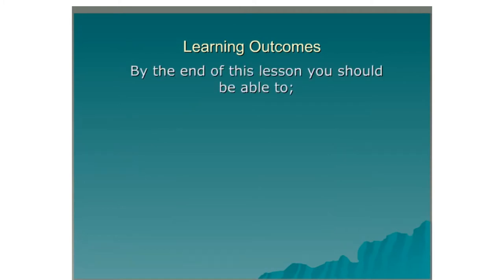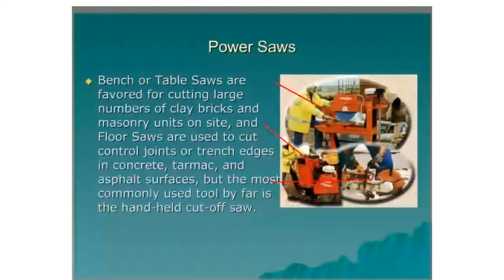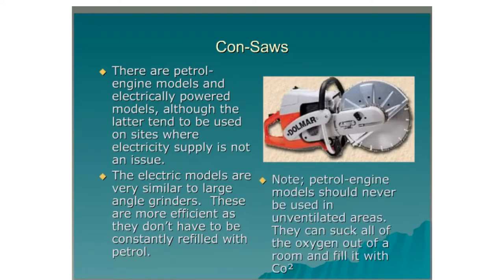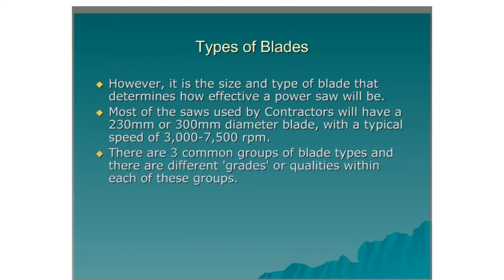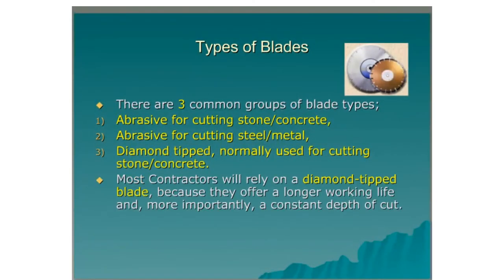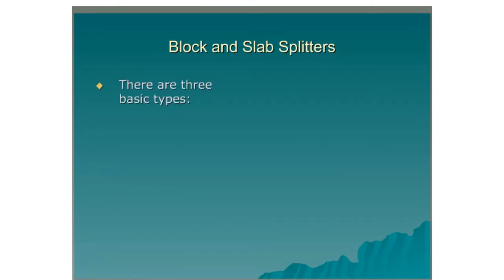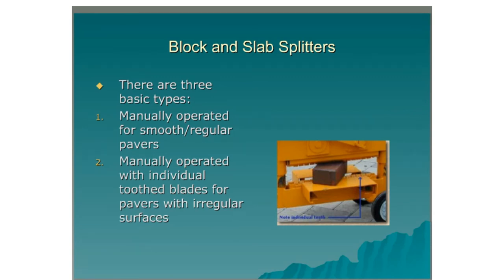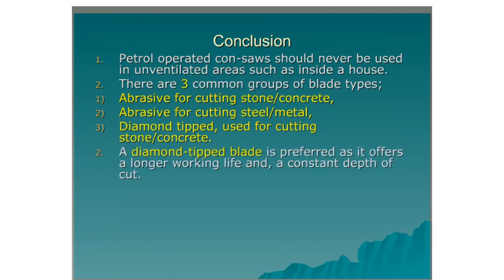13 Consaws & Guillotines